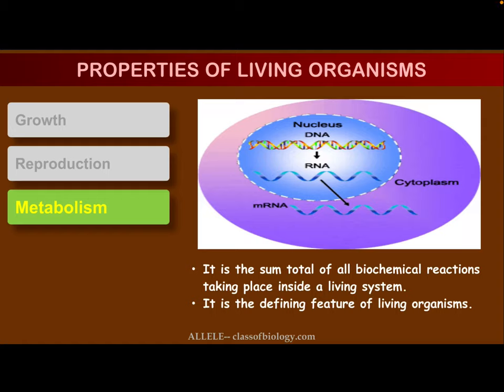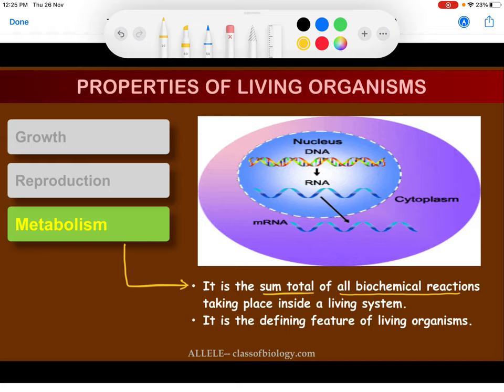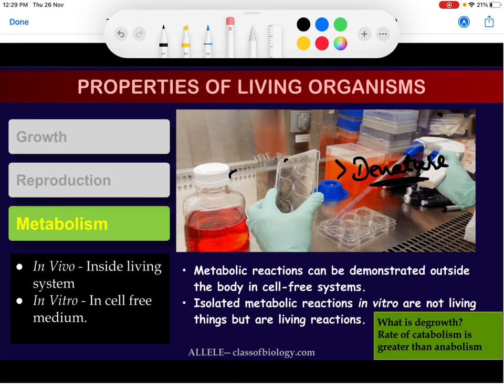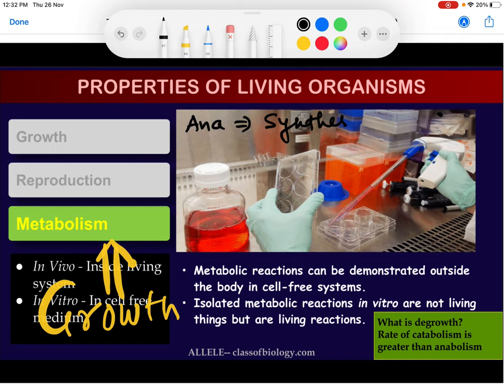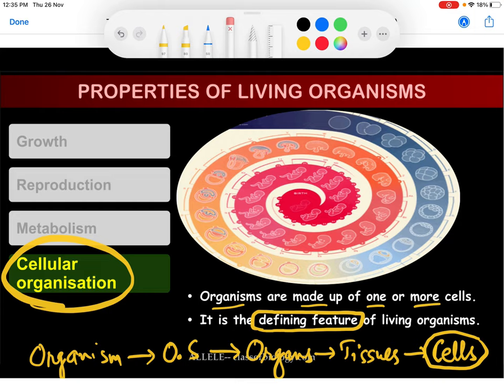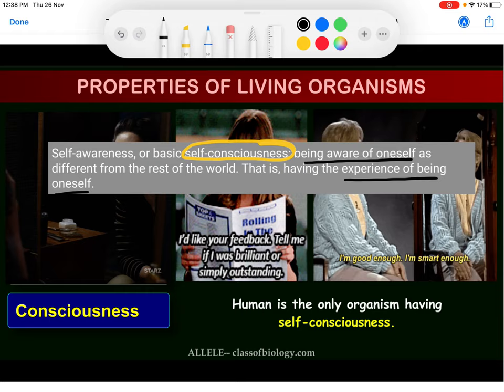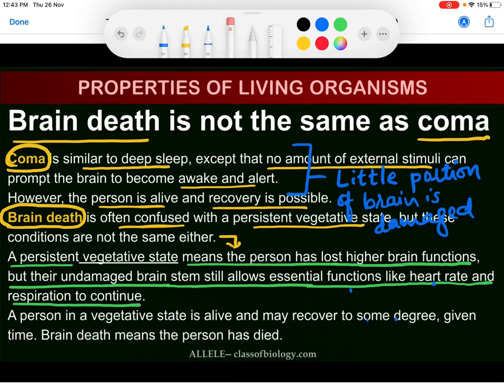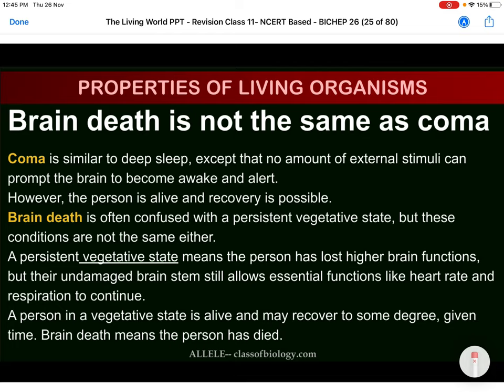4) Metabolism, Organisation, Consciousness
Ch1- The Living World: Characteristics of living organisms